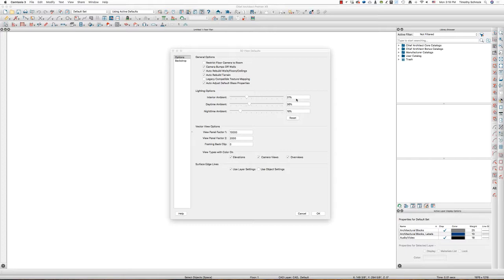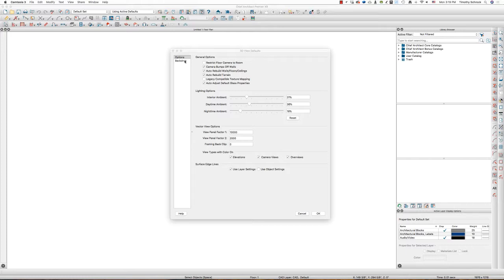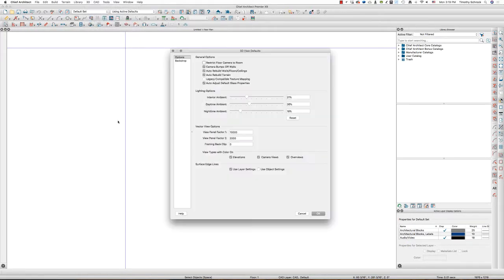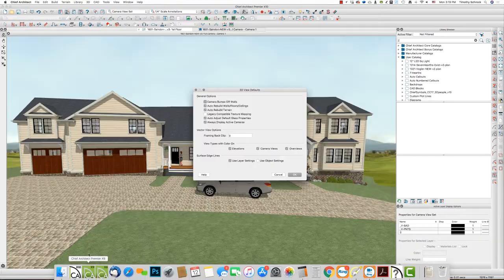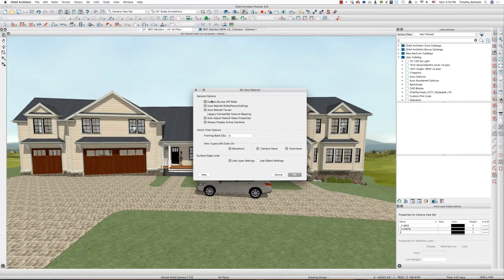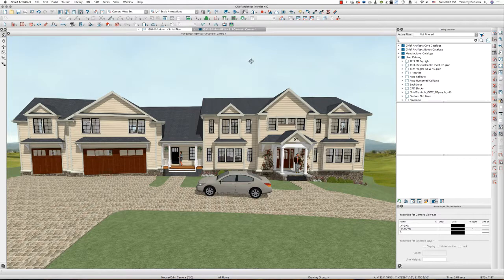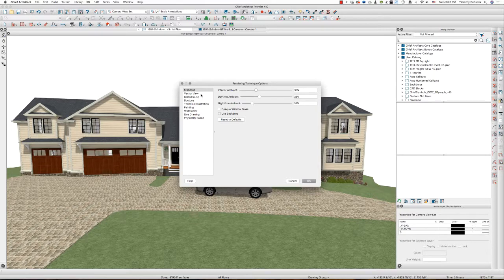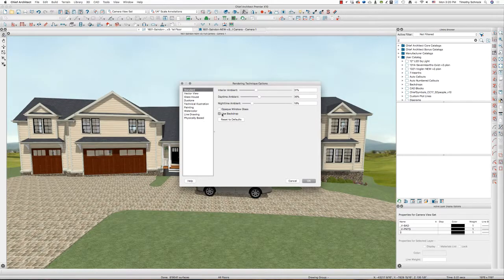X10 Background options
There's a little change I've found in how the Background image is controlled in the new X10 Beta version. Check it out where to find and control that.